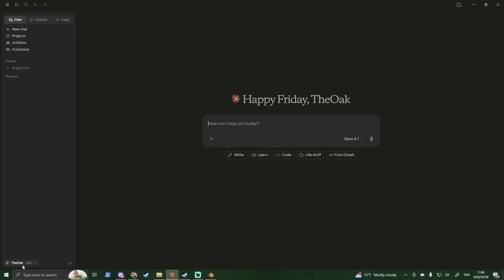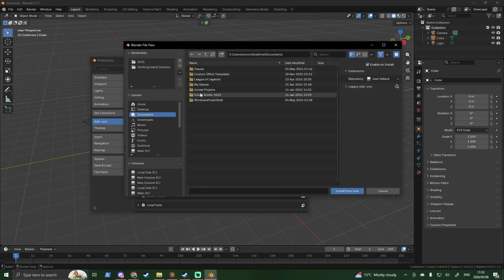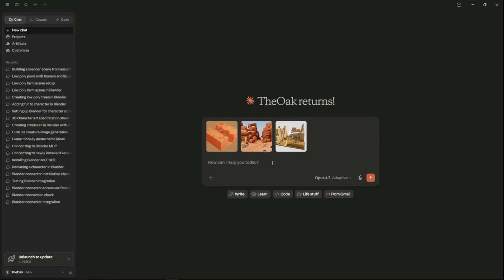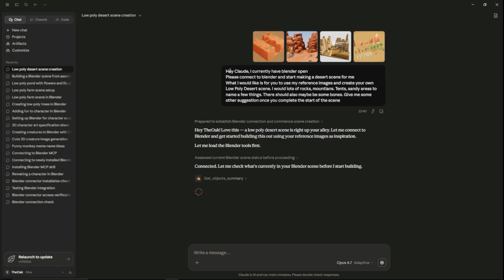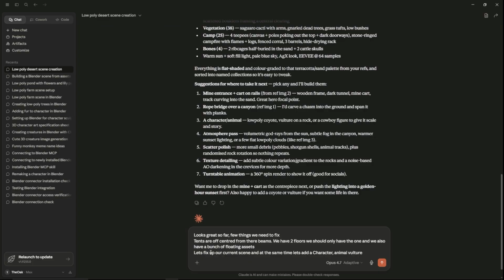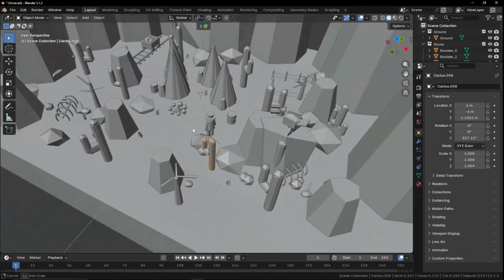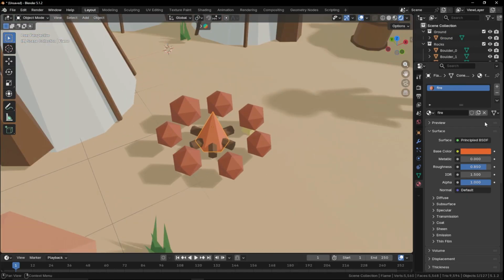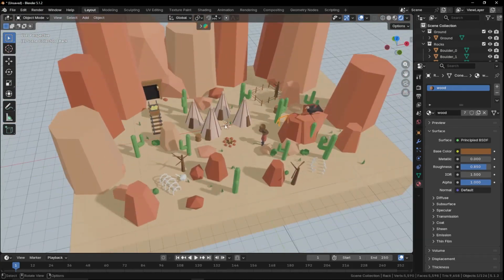Can AI Speed Up Low-Poly Modeling in Blender?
Learn how to create stylized low-poly 3D models in Blender using an AI assistant. This course explores how AI can help plan model ideas, guide the modeling workflow, simplify shapes, develop a consistent art style, and speed up the process of creating clean, stylized 3D assets.